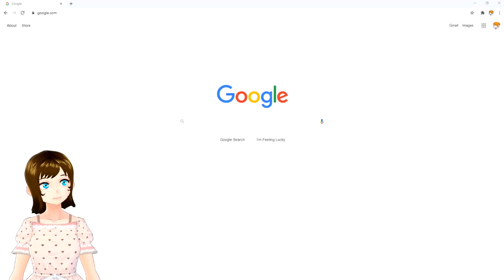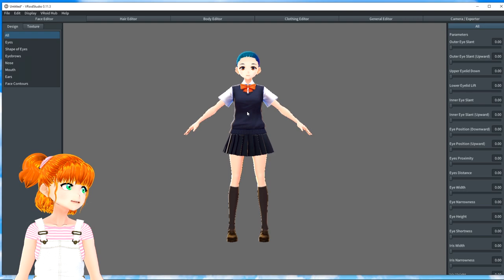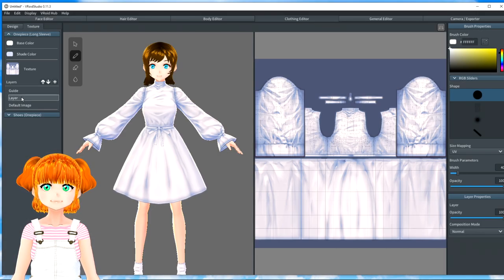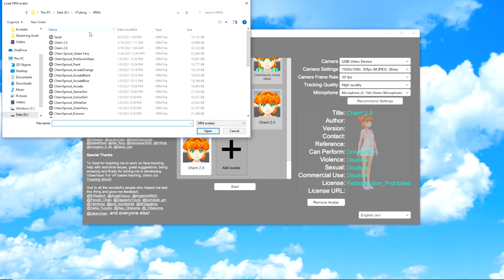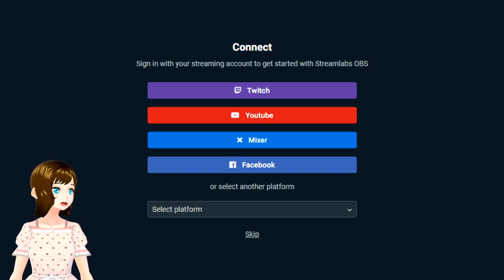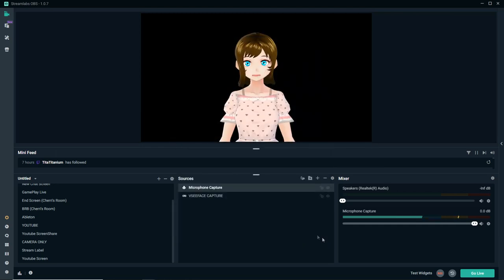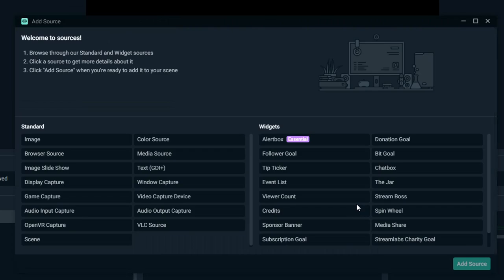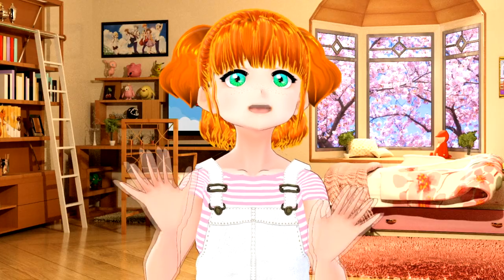How to Become a Vtuber: From Nothing to Streaming!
🍒This is a tutorial that covers how to become a vtuber from scratch. We go over things like vroid studio, vseeface, streamlabs obs, and more! If you are just getting started as a vtuber and don't know where to even start, then this video is for you!🍒

💚Thursday: 730pm-1030pm PT💚
💚Friday: 7pm-10pm PT💚
💚Sunday: 2pm-5pm PT💚

Lots of Love to all of you! I hope this video is helpful!